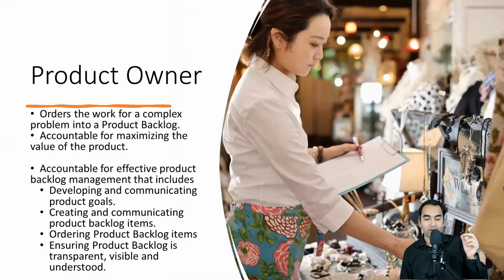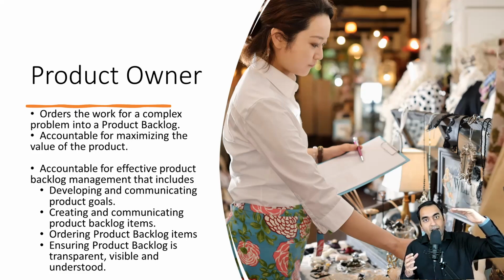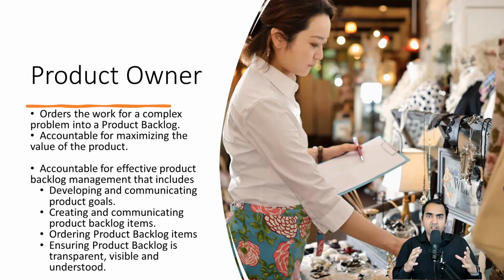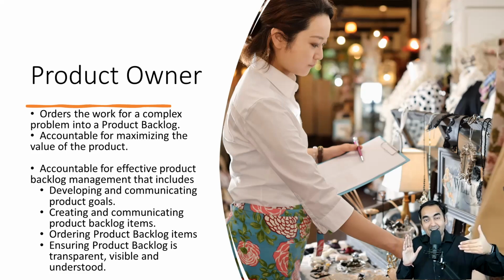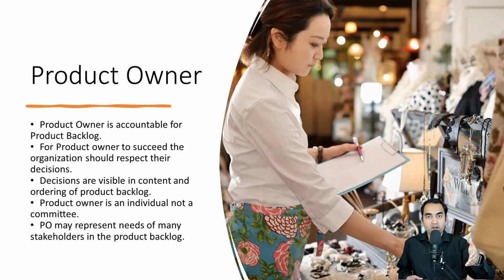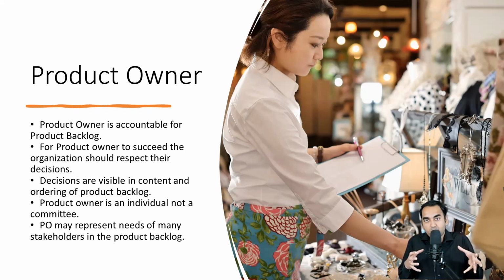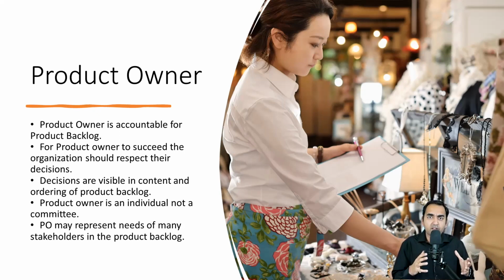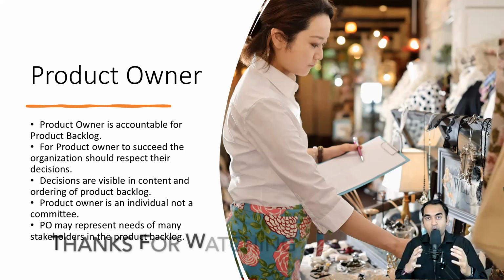Product Owner in a Scrum Team | PSM1 | PSPO1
This video will describe the Product Owner's role in a scrum team. How they contribute and what they are accountable for in a Sprint.